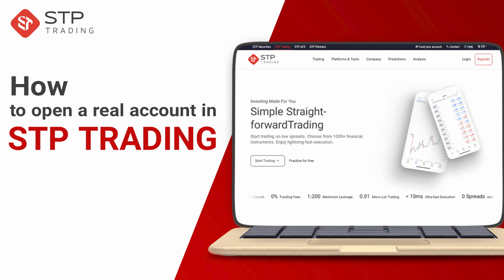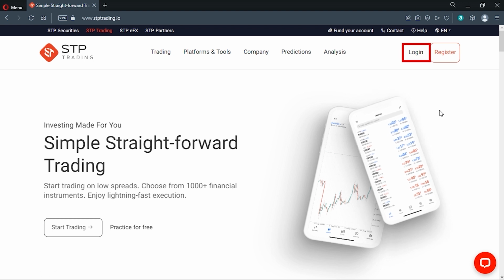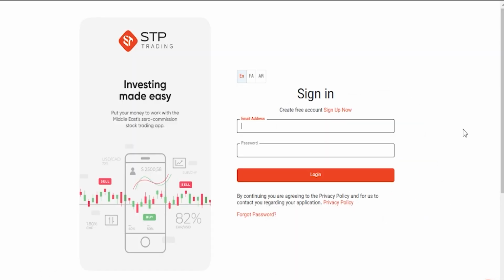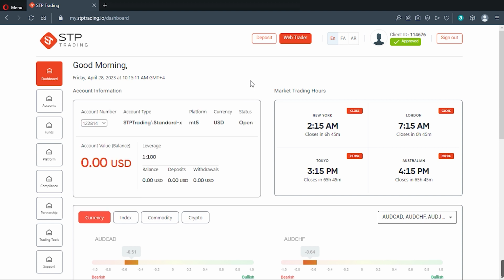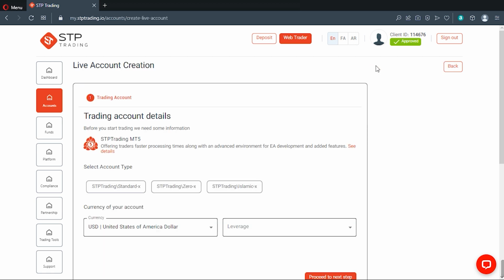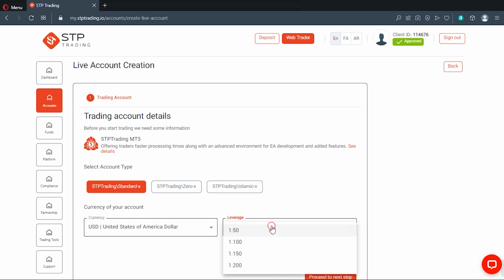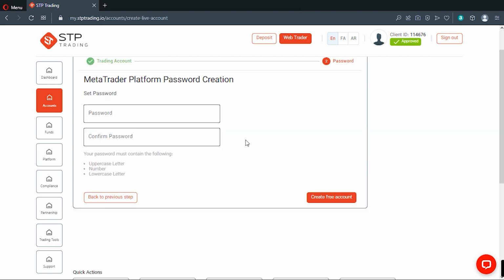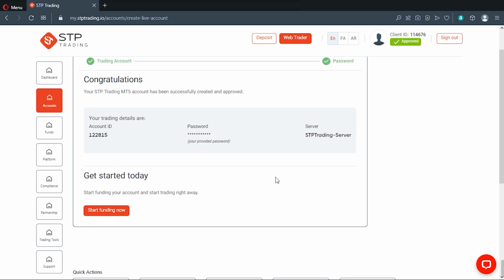How to create a real account in STP TRADING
For this, you must first enter your user panel. Then enter the accounts section and click on the option to create a realaccount . Specify your account type and choose a login password for your metatrader .

STPTRADING broker is one of the few brokers that connect all orders directly to the bank and includes services such as
No negative margins , accounts without swaps and commissions , welcome bonus, insurance on all accounts, no hidden spreads, and providing signals and trading ideas in the user panel.